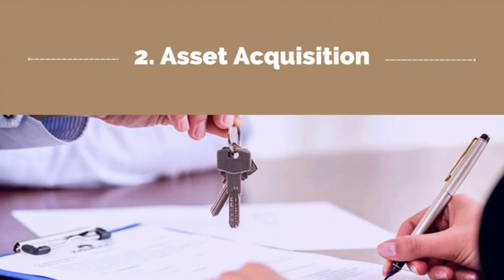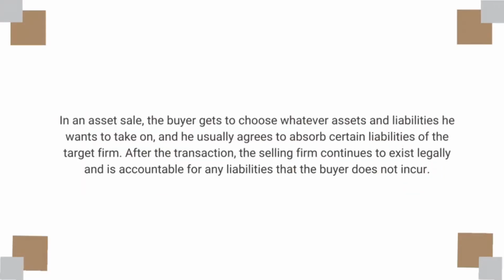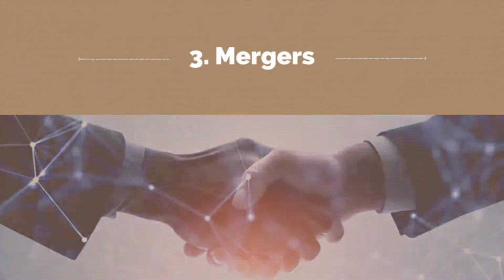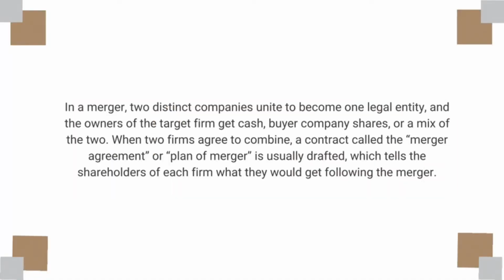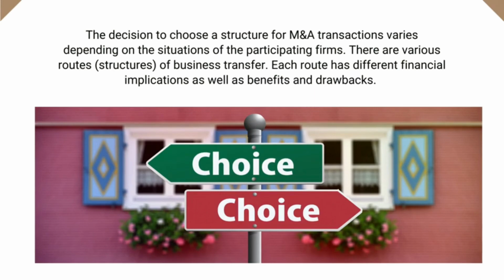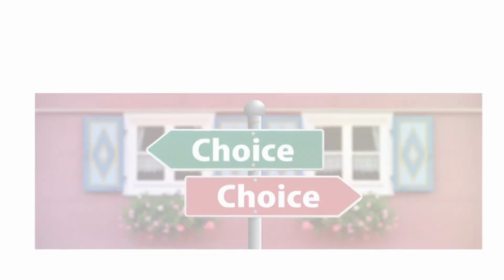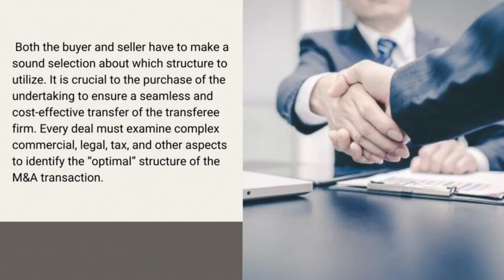Mergers and Acquisition Choosing an Optimal Structure for your Firms Transaction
When two firms are considering an M&A strategy, an important consideration is a structure that the transaction will take. The structure you choose could either make or break the deal. This article will provide an overview of the three principal deal structures that a firm should understand before diving into the M&A strategy transactions.